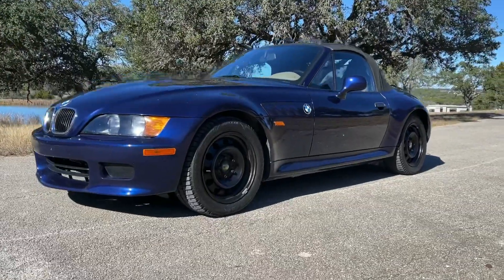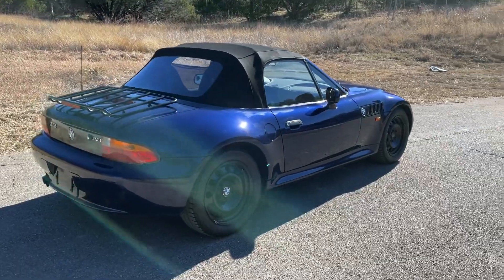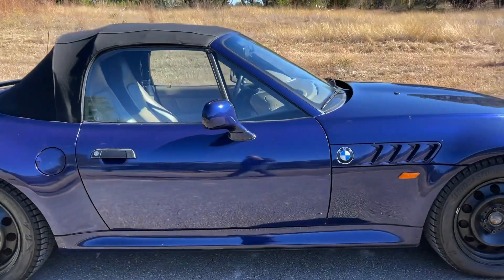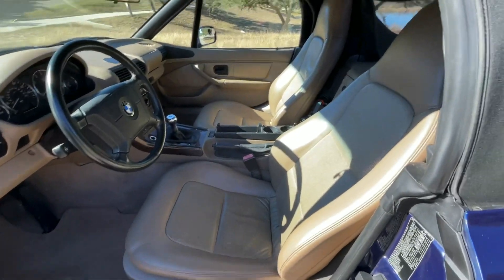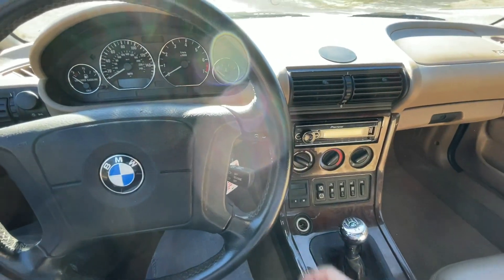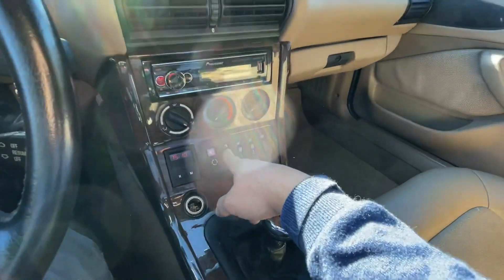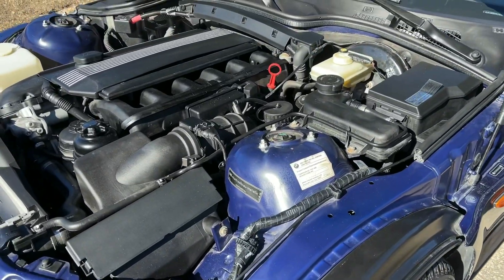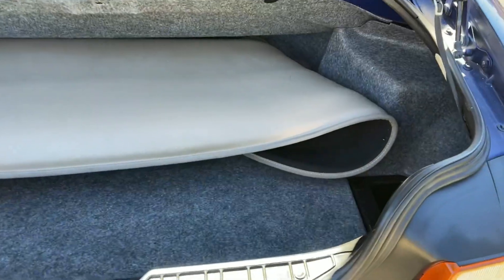1999 BMW Z3 Walk Around F82629